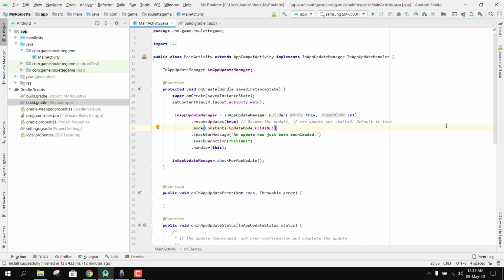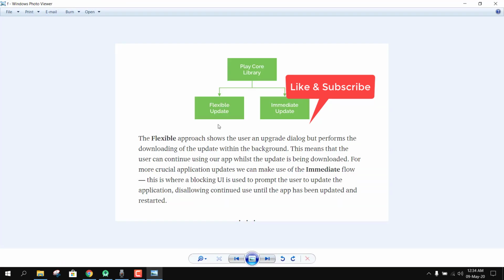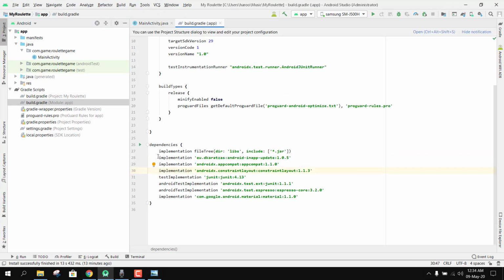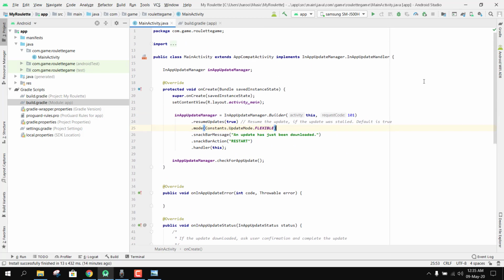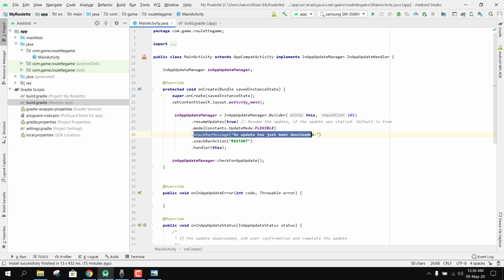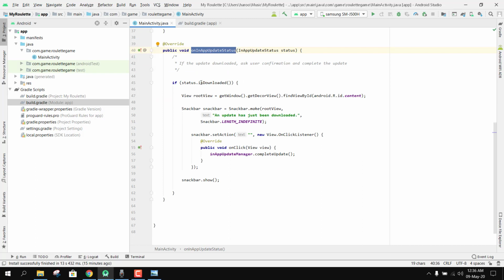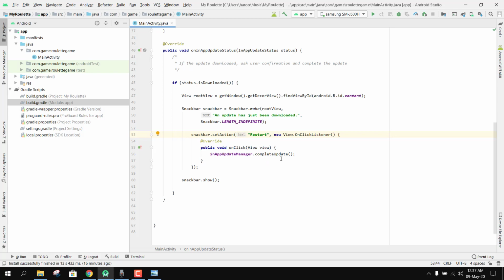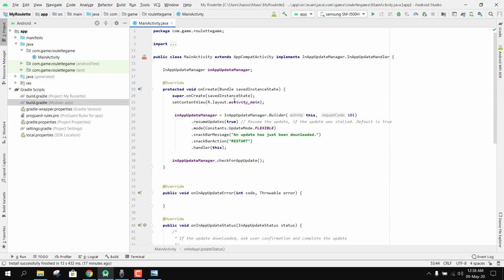Implement In-app updates in Android Apps using Core Play Library Android Studio Tutorial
In this video, I am going to demonstrate on how you can implement the in-app updates feature in your android apps. The user will be able to update your app automatically. A dialog will show if any update is available.